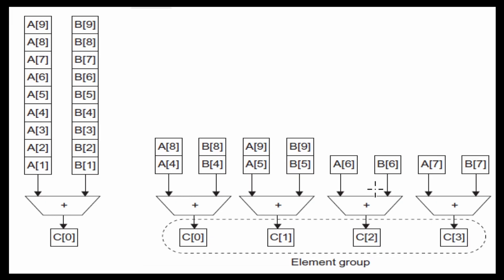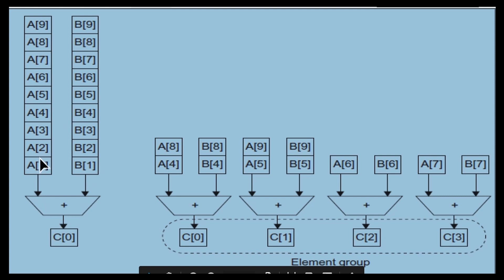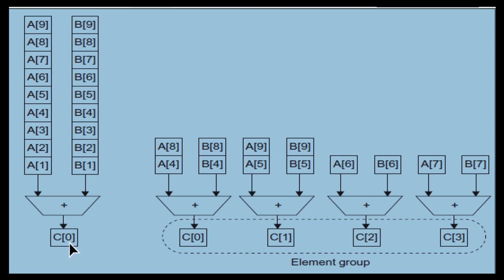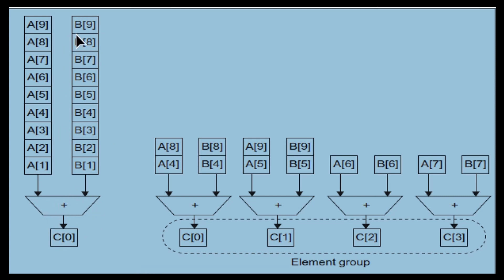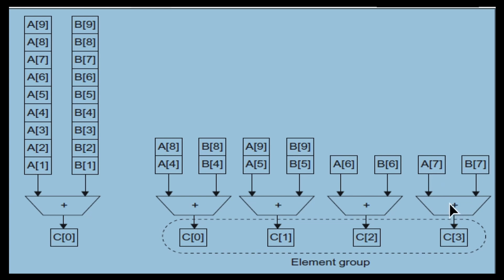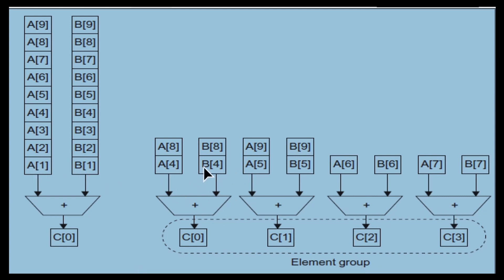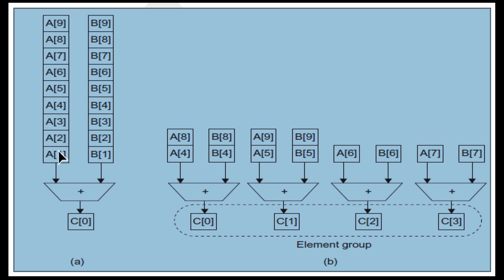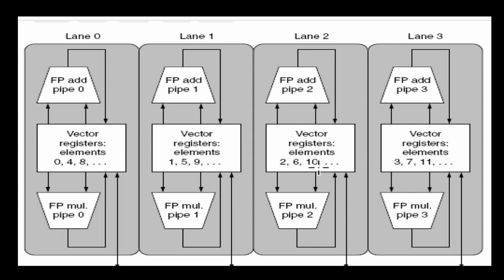SIMD processor architecture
EC8552 - Computer Architecture and Organization